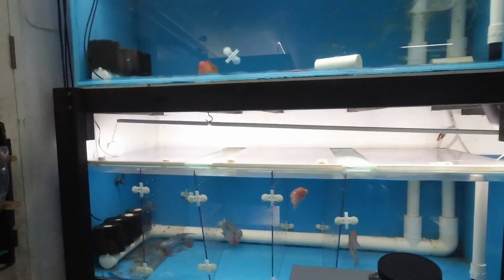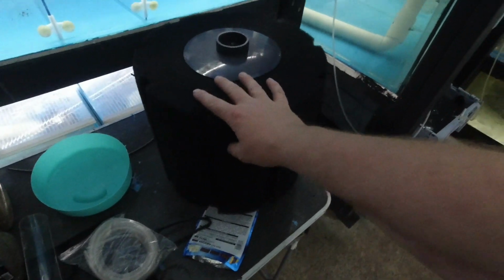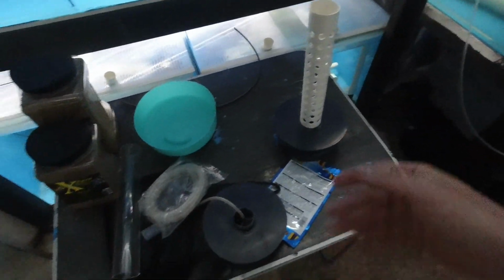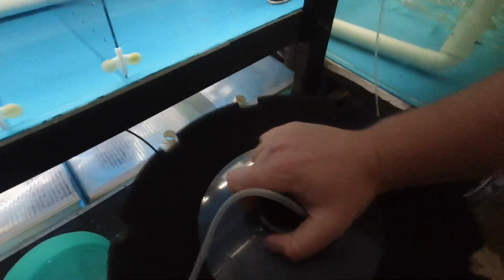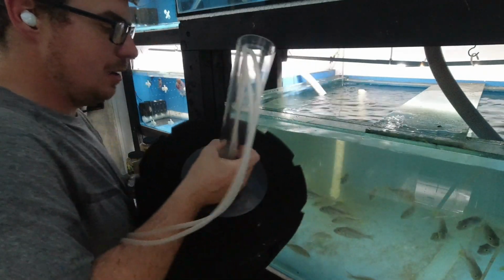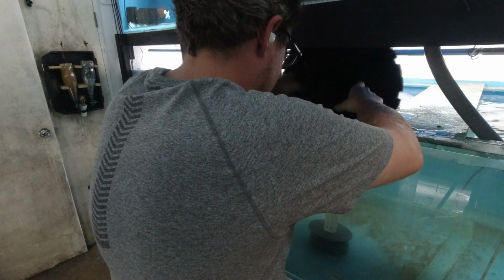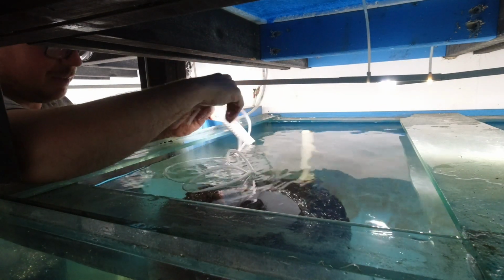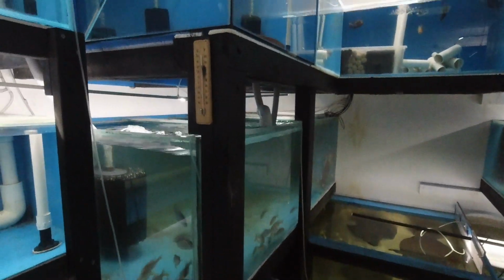Installing worlds biggest sponge filter! (I think)